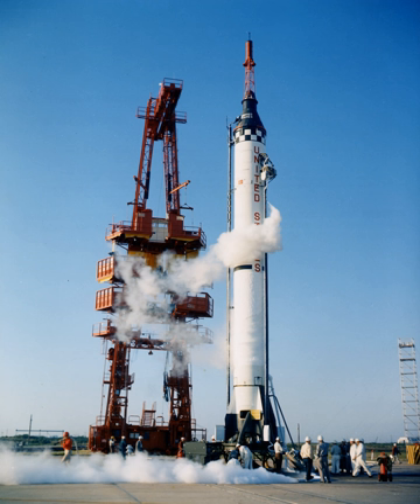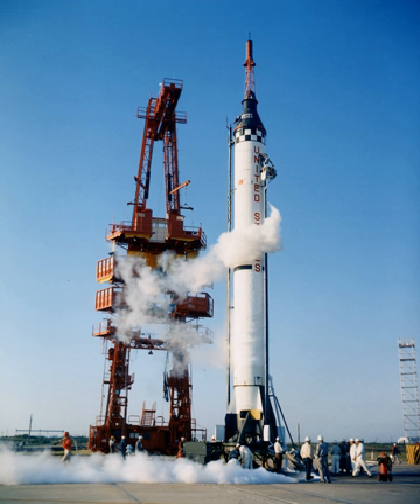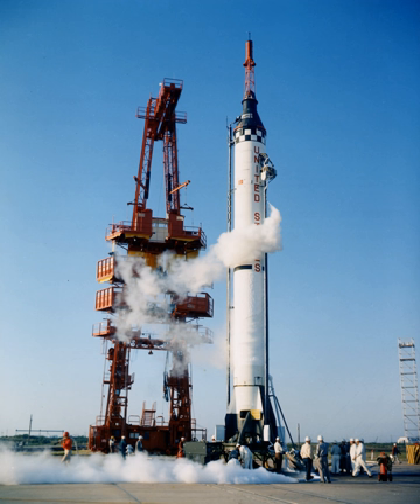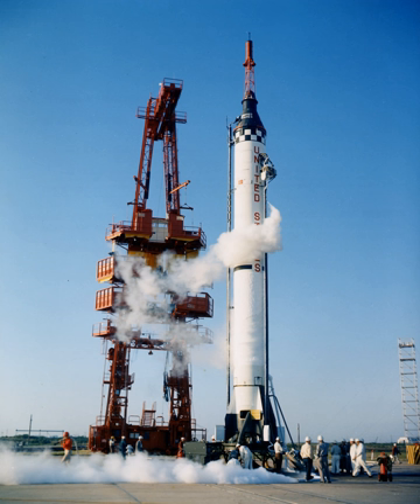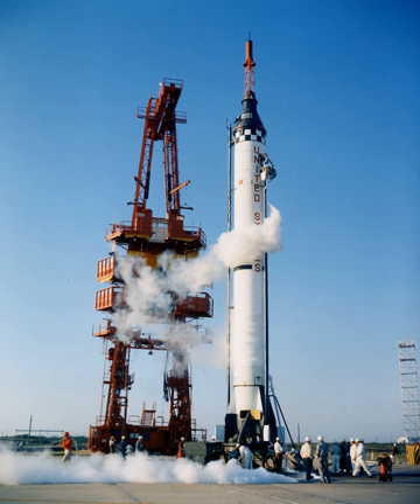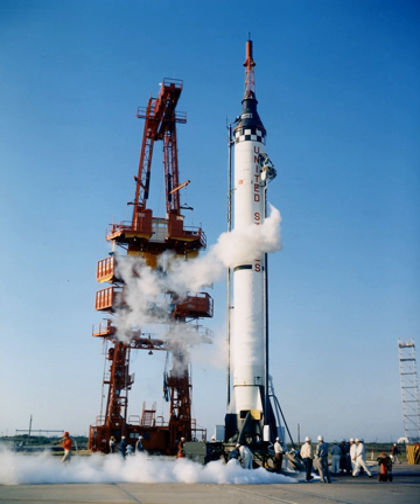Cape Canaveral Air Force Station Launch Complex 5 | Wikipedia audio article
00:01:24 1 Launch chronology
00:03:49 2 Gallery
00:03:57 3 See also
00:04:11 4 Notes
00:04:19 5 External links

- Socrates

SUMMARY
Launch Complex 5 (LC-5) was a launch site at Cape Canaveral Air Force Station, Florida used for various Redstone and Jupiter launches.
It is most well known as the launch site for NASA's 1961 suborbital Mercury-Redstone 3 flight, which made Alan Shepard the first American in space. It was also the launch site of Gus Grissom’s Mercury-Redstone 4 flight. The Mercury-Redstone 1 pad abort, Mercury-Redstone 1A, and Mercury-Redstone 2, with chimpanzee Ham aboard, also used LC-5.
A total of 23 launches were conducted from LC-5: one Jupiter-A, six Jupiter IRBMs, one Jupiter-C, four Juno Is, four Juno IIs and seven Redstones. The first launch from the complex was a Jupiter-A on July 19, 1956 and the final launch was Gus Grissom's Liberty Bell 7 capsule on July 21, 1961.LC-5 is located next to the Air Force Space & Missile Museum. The original consoles used to launch the Mercury-Redstone rockets are on display in the blockhouse. As of  2011 a tour of the blockhouse (and the museum) can be arranged through the Kennedy Space Center Visitor Complex's  "Cape Canaveral: Then and Now" tour.  One tour is offered daily, so the number of visitors is limited by the size of the tour.